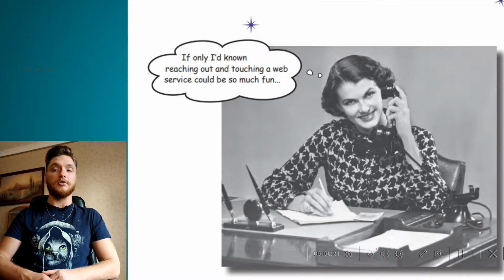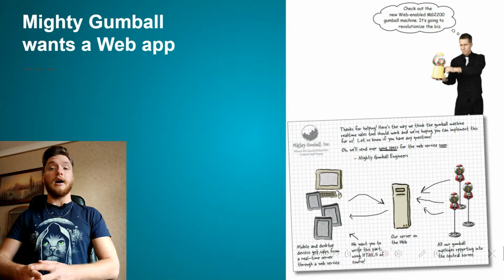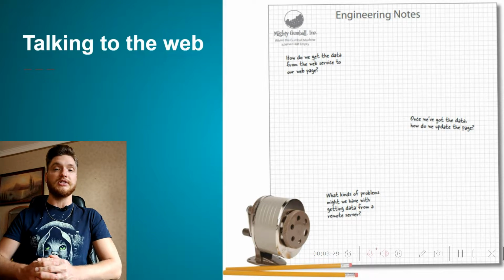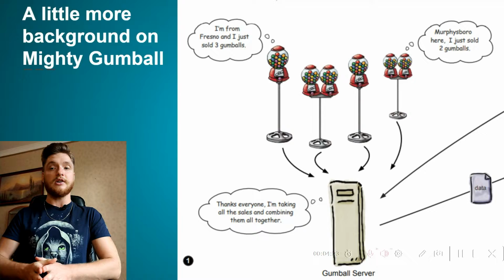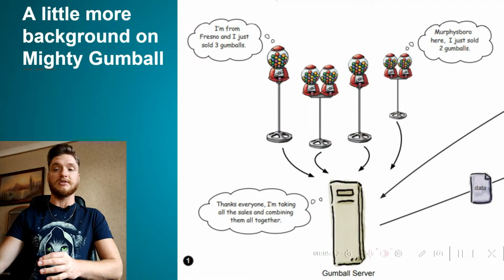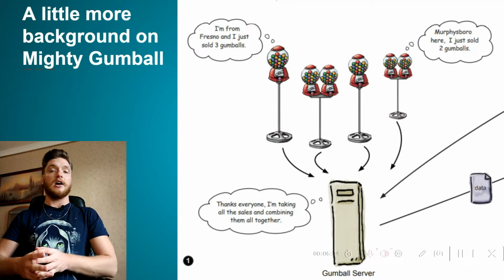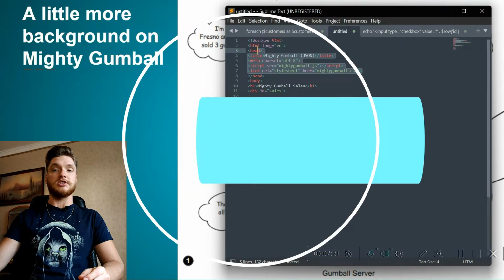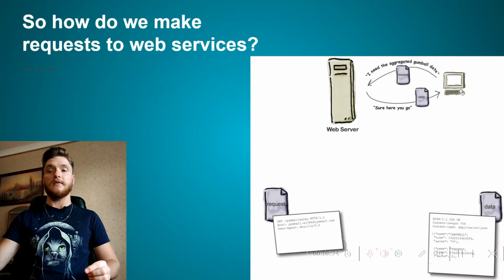Build apps in JavaScript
You’ve been sitting in your page for too long. It’s time
to get out a little, to talk to web services, to gather data and to bring it all
back so you can build better experiences mixing all that great data together.
That's a big part of writing modern HTML5 applications, but to do that you’ve
got to know how to talk to web services.